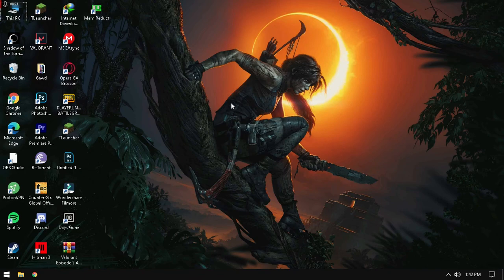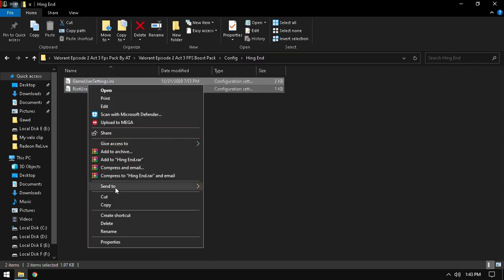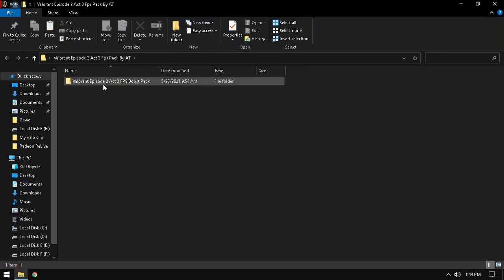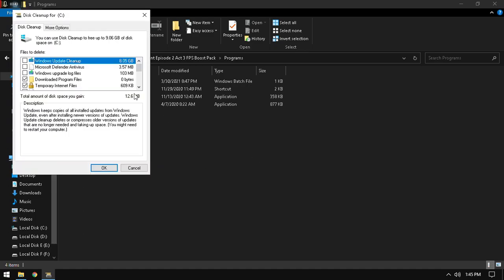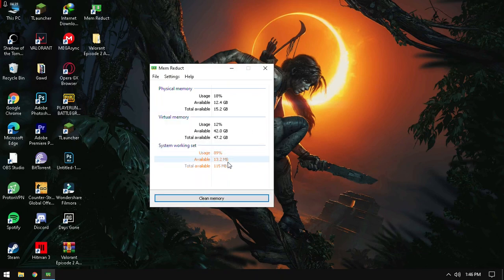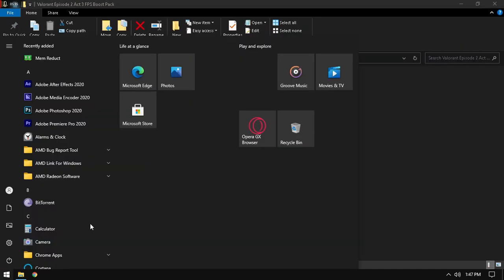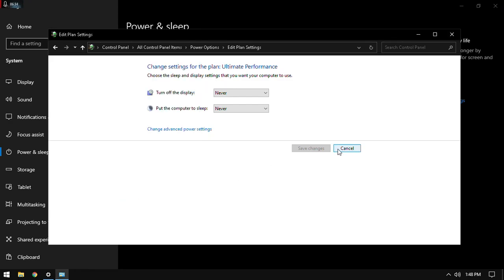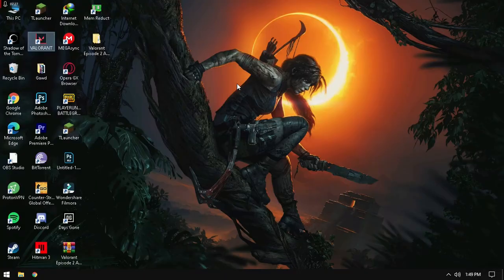VALORANT Episode 2 Fps Boost & Lag Fix Low End Pc | Stutter & Input Lag Fix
How To Play CHAMBER Like a God After NERF!"
HEY WASUP GUYS SO IN THIS VIDEO I AM GONNA SHOW U HOW TO BOOST YOUR FPS IN VALORANT USEING MY LATEST SEASON PACK..SO WATCH THE VIDEO TILL THE END...(OR IF U MISS ANY STEP IT CAN RUIN UR GAME)